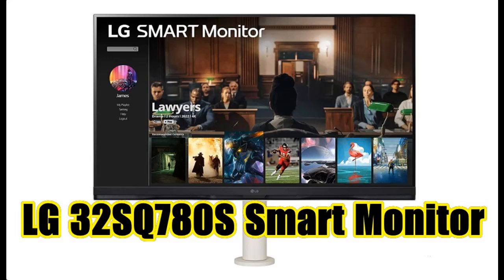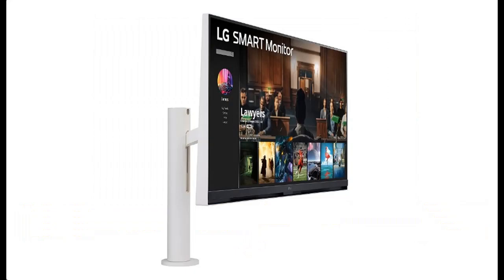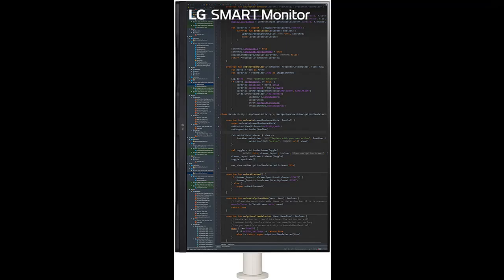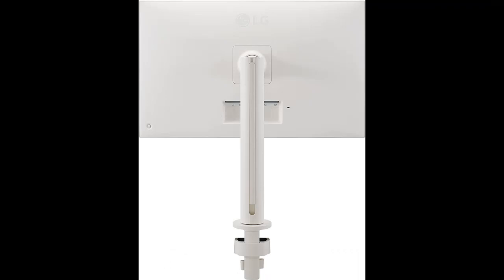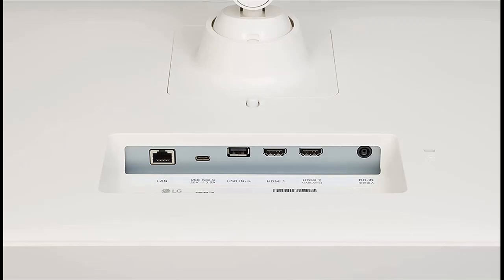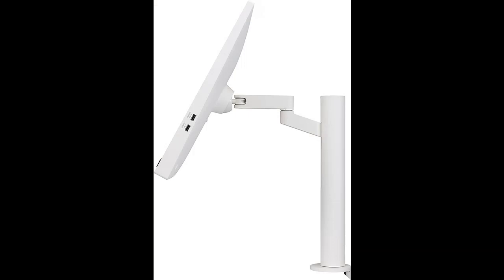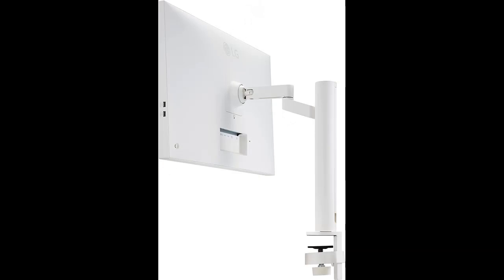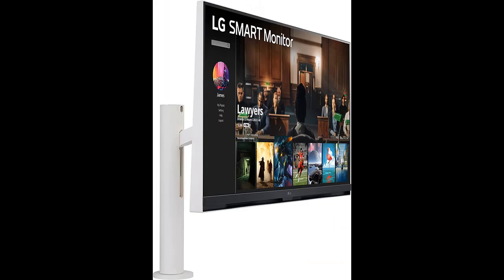LG Smart Monitor (32SQ780S)✔️What's features highlight?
✔️What's features highlight? LG Smart Monitor (32SQ780S) - 32-Inch 4K UHD(3840x2160) Display, Ergo Stand, webOS Smart Monitor, ThinQ Home, Magic Remote, USB Type-C™, 2x5W Stereo Speakers, AirPlay 2, Screen Share, Bluetooth [FULL-DETAILS]➤➤➤

LG Smart Monitor (32SQ780S) - 32-Inch 4K UHD(3840x2160) Display, Ergo Stand, webOS Smart Monitor, ThinQ Home, Magic Remote, USB Type-C™, 2x5W Stereo Speakers, AirPlay 2, Screen Share, Bluetooth